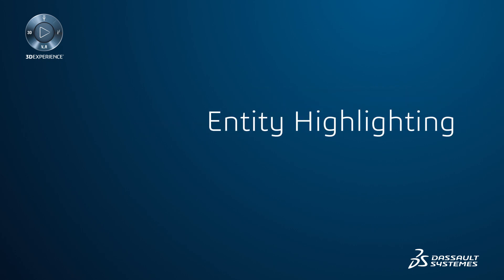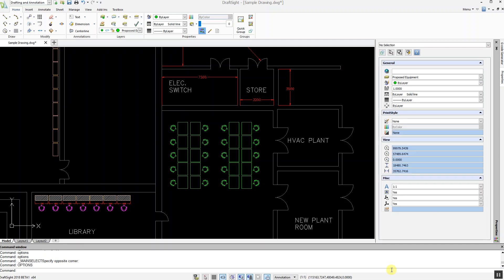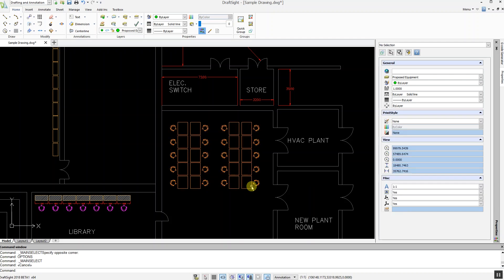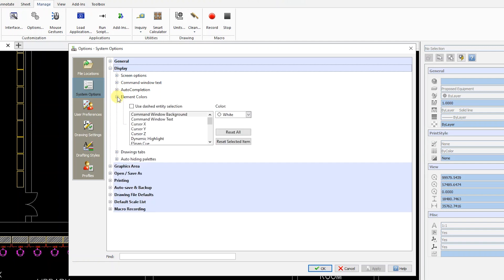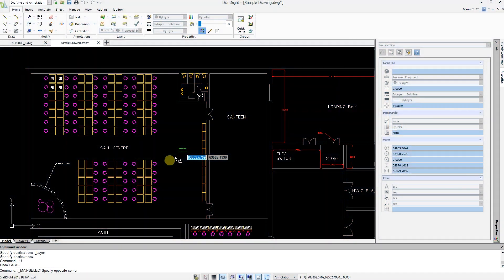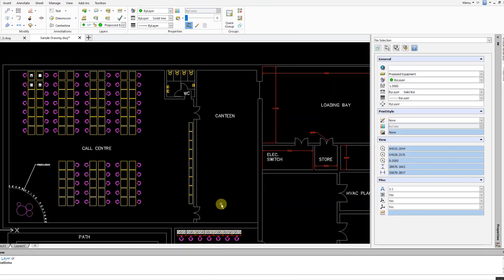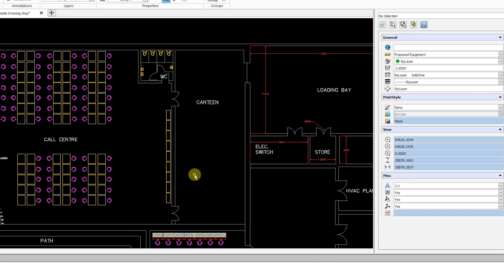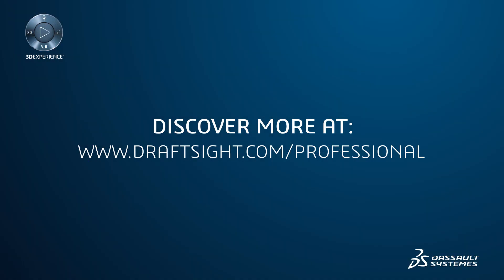Usability Features - Part 1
DraftSight includes the Paste to Active Layer feature, which allows you to paste entities on the active layer, regardless of the original entity properties. Entity highlighting has also been improved with functionality and color options.